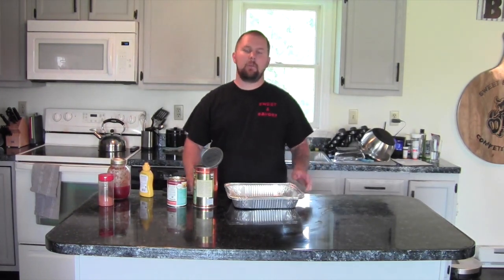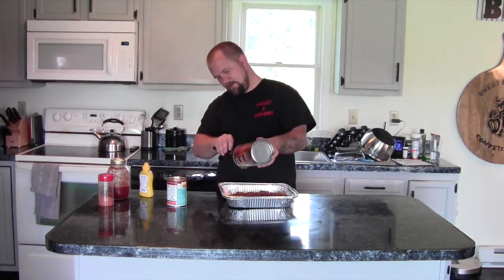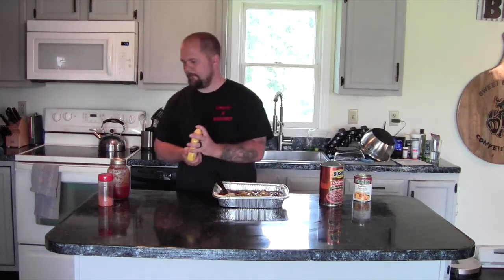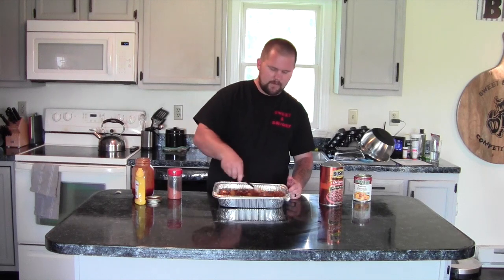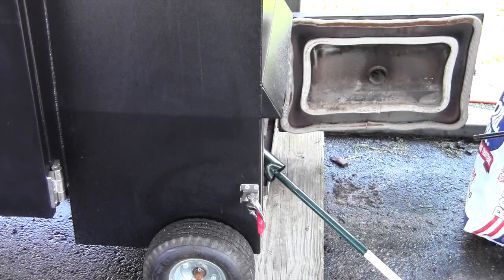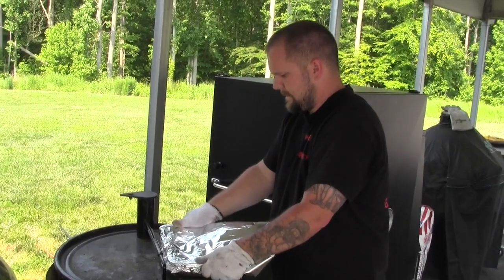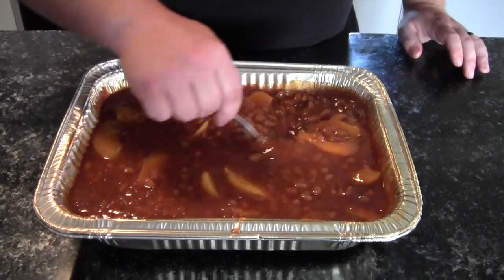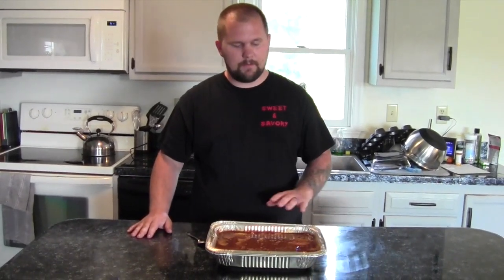Peach BBQ Bean Recipe | Myron Mixon Smoker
This week we put our twist on a classic BBQ Side- BBQ Beans.

Awhile back we had the privilege of visiting Myron Mixon’s Pitmaster BBQ in Alexandria, VA and they offered Peach BBQ Beans.  Well we brought the idea home and made it our own!

First we started with a large can of Busch’s Original Baked Beans.  If you want to make your own beans from scratch, by all means do it, we just found using the Busch’s to be easier.

To the beans we added a 21 oz can of peach pie filling, a tablespoon of yellow mustard, ½ cup of bbq sauce, and some of our Original Rub.  Combine it thoroughly and it’s time for the pit.

We cooked this recipe on our G33, but you can follow along on any pit.  For the temperature with this recipe just have them go along with whatever else you are cooking.  If you are cooking them by themselves, I would go at 300*.  1.5 hours in the smoke and 1.5 hours wrapped.

After 3 total hours the beans are ready to eat.  Just be careful.  They are extremely hot!

Try this recipe with your next cook and your family and friends will surely be impressed!